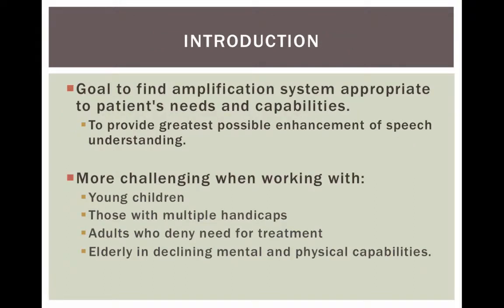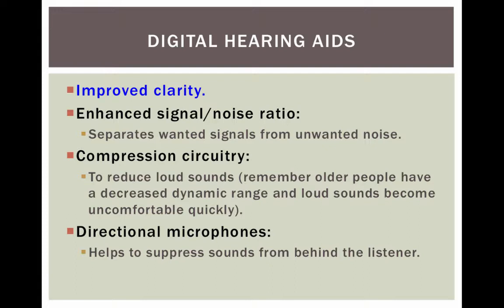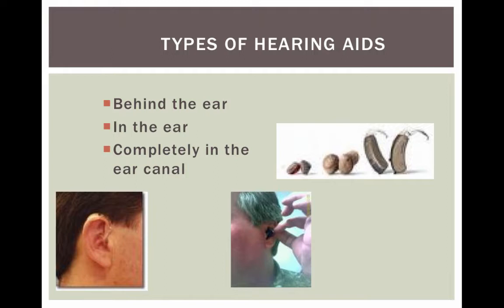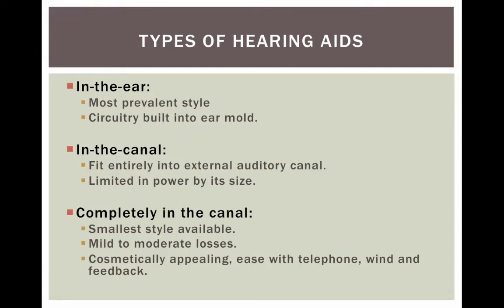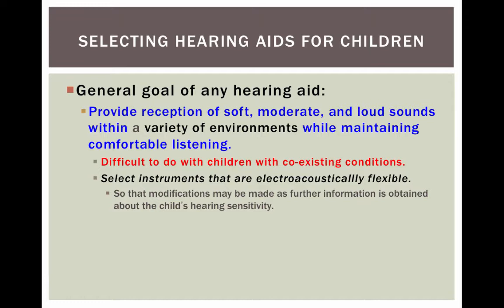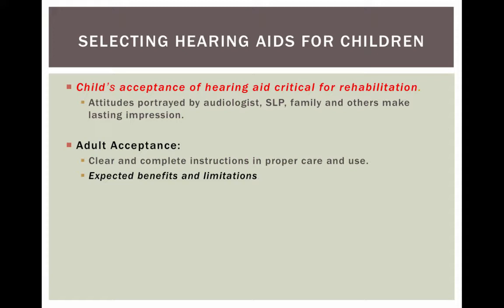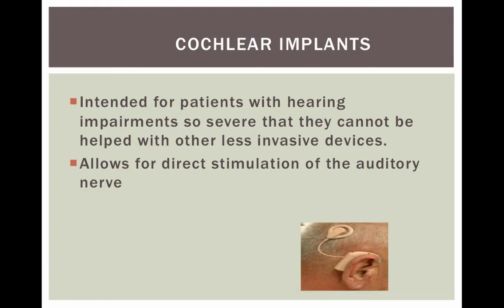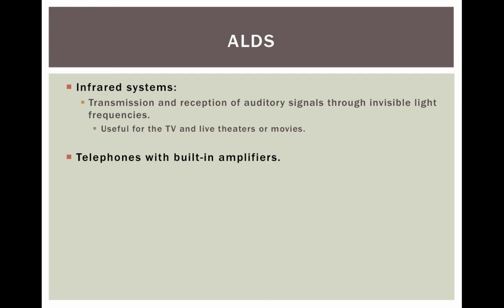Chapter 13 - Amplification and Sensory Systems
Table of Contents:

00:06 - Introduction
00:34 - Treating a Hearing Loss
01:16 - Digital Hearing Aids
02:28 - Binaural Amplification
03:04 - Types of hearing aids
03:49 - Types of Hearing Aids
04:18 - Types of Hearing Aids
04:37 - Selecting Hearing Aids for Adults
05:23 - Selecting Hearing Aids for Children
06:02 - Hearing Aid Acceptance and Orientation
06:37 - Selecting Hearing Aids for Children
07:32 - Hearing Aid Orientation
08:40 - Cochlear Implants
08:59 - Assistive Listening Devices (ALDs)
10:00 - ALDs